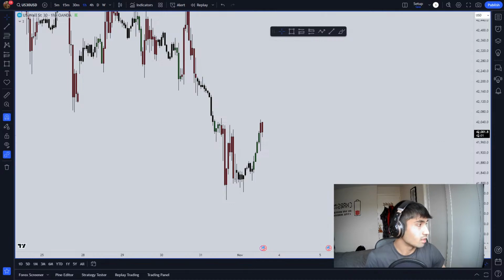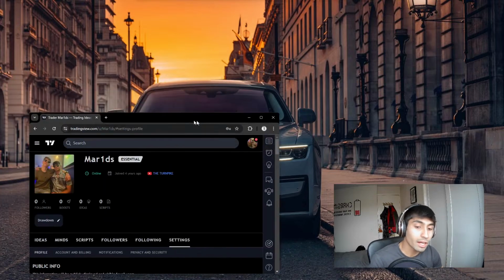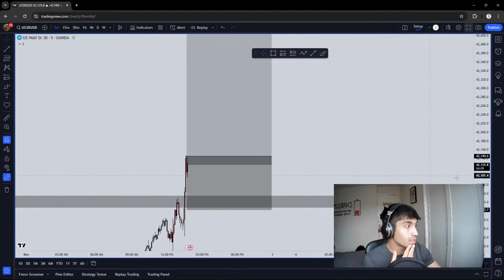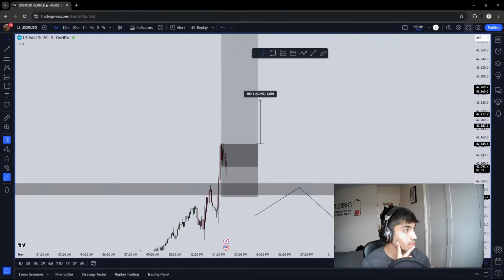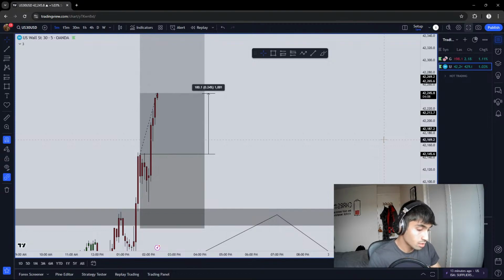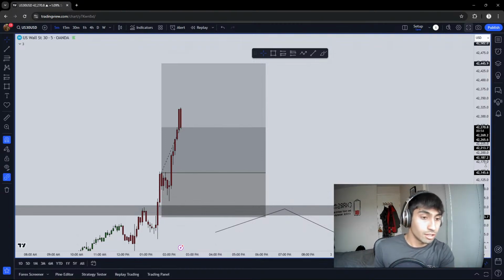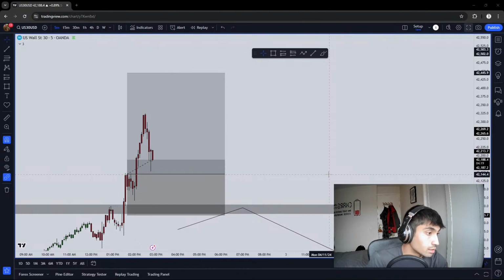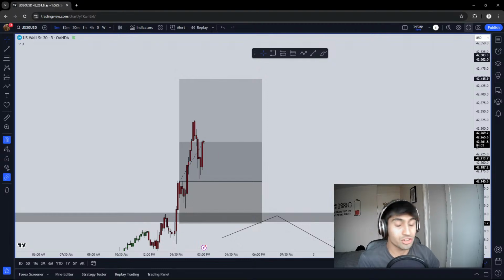Passing a 200k Challenge on US30 Live Trading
welcome to a series of live streams where I trade a 200k challenge where I try to pass and get paid out from US30

If you are also on the Trading Journey as well Join me and we can go through the trials and tribulations of becoming a full-time Trader together